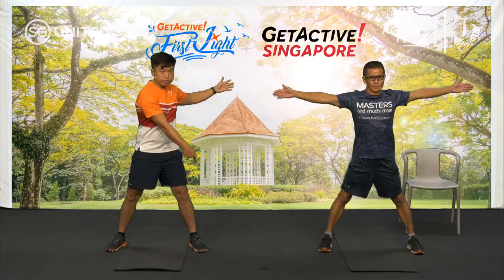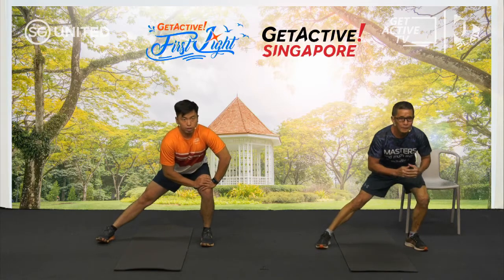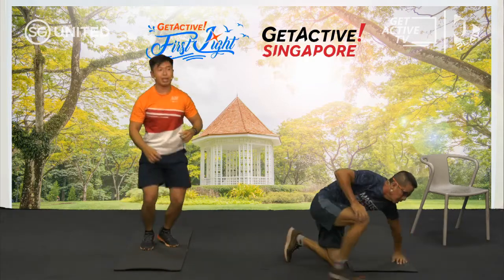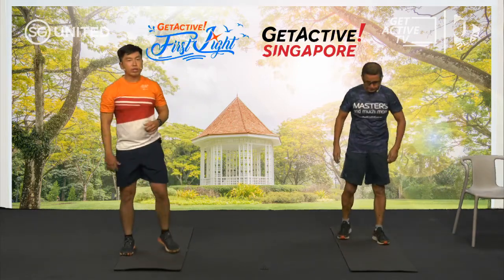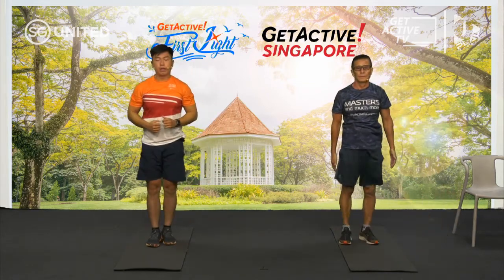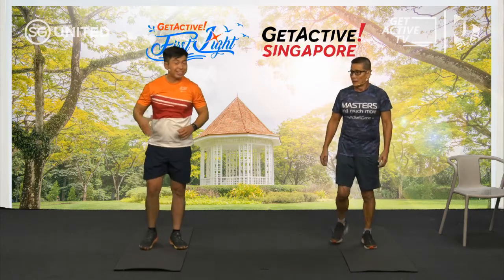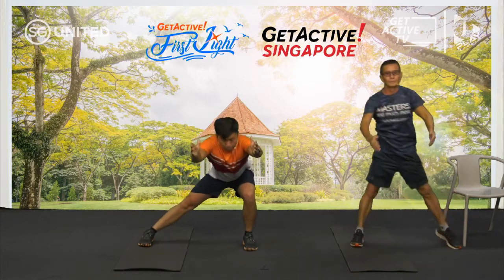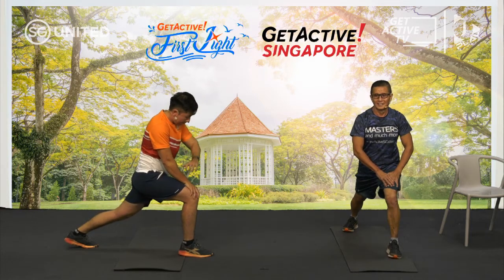Get Active! First Light! [EP 108] | Lower-Body Bodyweight Exercise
It's a lower-body workout day with Douglas and Dicky for a 30-minute workout to help you build a stronger lower body!

Warm-Up - 30s per exercise
1) Jog and Punch
2) Windmill
3) Hip Circle
4) Side to Side Squat Slide
5) Floor Sweeper

Workout - 2 x [40s per exercise, 20s rest]
1) Calf Raise Pulses
2) Single Leg Sit to Stand
3) Backward Lunge with Overhead Reach
4) Single Leg Ground Reach
5) Lateral Lunge with Forward Reach
6) Ab Crunch to Hip Bridge

Cool Down - 30s per exercise
1) Deep Breathing
2) Standing Calf Stretch
3) Standing Quad Stretch
4) Seated Hamstring Stretch
5) Seated Butterfly Stretch
6) Seated Figure of 4

If you like to workout with us LIVE, join us in our fun and energetic Zoom sessions. Sign up at go.gov.sg/activemasters-workout and we will send you the information of the upcoming classes!

For more exercise resources for Masters and Seniors, visit go.gov.sg/activemasters